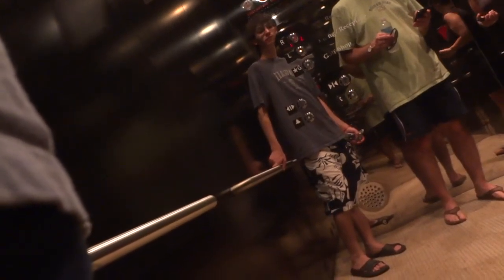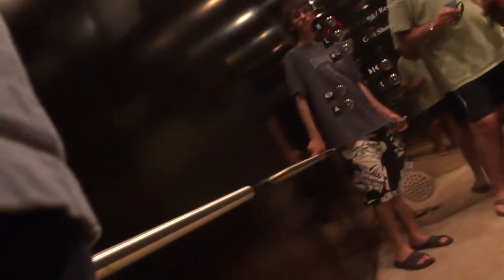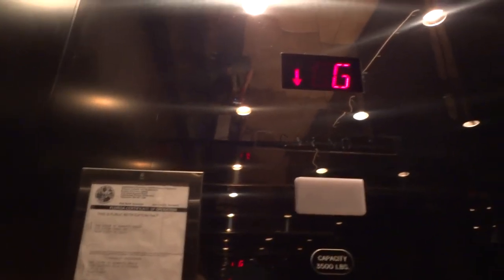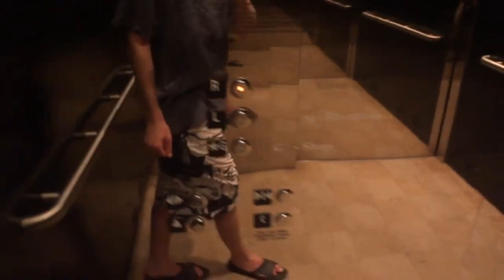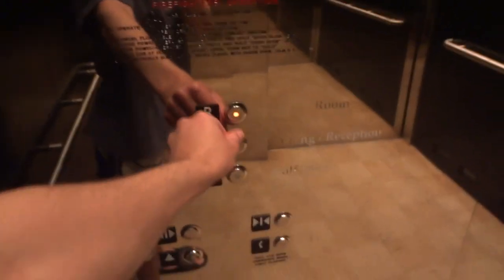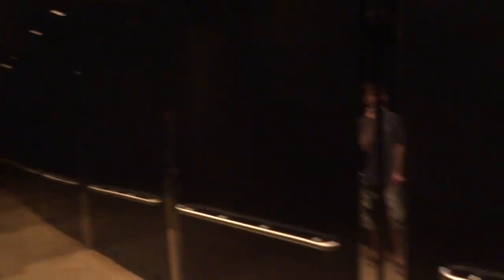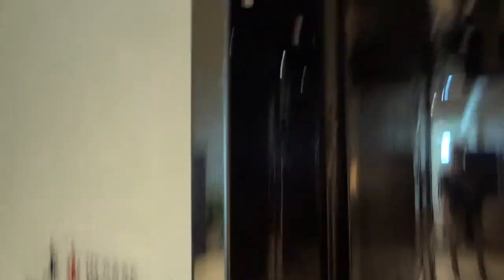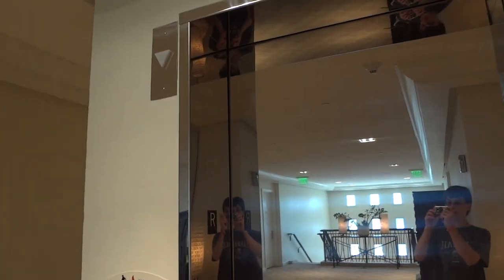Nice Schindler Hydraulic at the Lodge at Hammock Beach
The lady who gets off at the R Floor, is the same lady who I say good morning to in my villa elevator videos.  Thats the 3rd time ive seen her in 1 day.